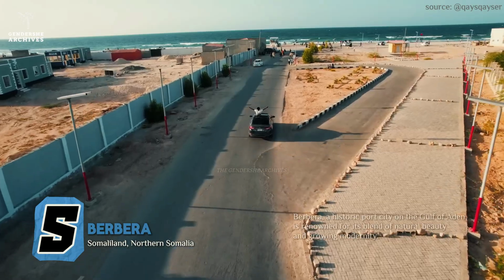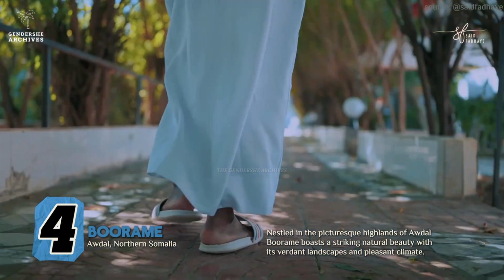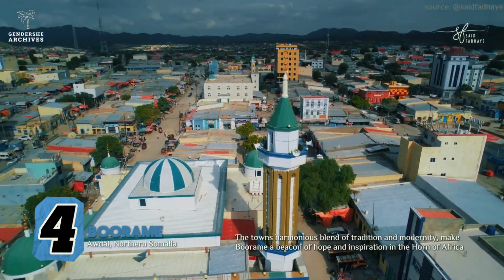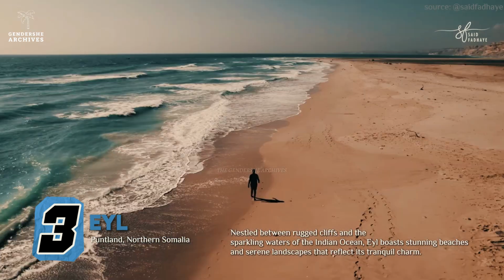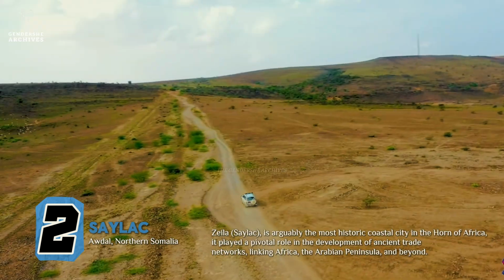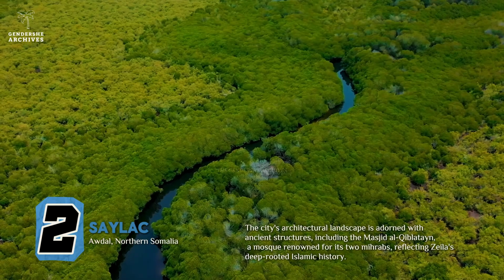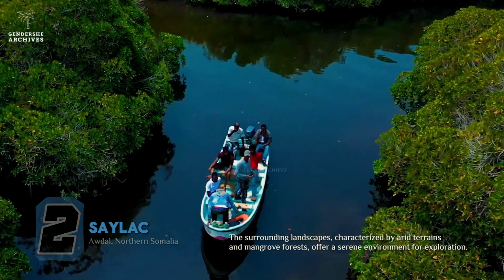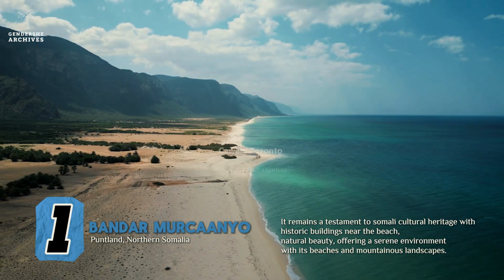TOP 5 - MOST BEAUTIFUL CITIES OF NORTH SOMALIA | 5ta Magaalooyin ee ugu quruxda badan waqooyiga!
ENGLISH / SOMALI -  5taan magaalooyin waa magaalooyinka ugu quruxda badan dhinaca waqooyiga ee dalka somalia!

This a list of the TOP 5 most beautiful and picturesque cities of Somalia - North Edition! (The landscape is incredible!)

Boorame/Borama
Berbera
Eyl
Zeila/Saylac
Bandar Murcaanyo

Arguably, this is a list of the top 5 most beautiful cities in the north of somalia Why? you may ask, these cities are home to thousands of years of massive trade and cultural exchanges, whilst offering the most beautiful of views and landscapes in the world. The country is surrounded by the indian ocean, enabling it to possess the record for the longest coastline on mainland Africa. On your next travel to East africa, particularly Horn of Africa, passing through atleast some of these places are vital.